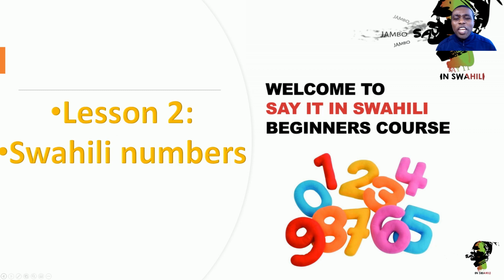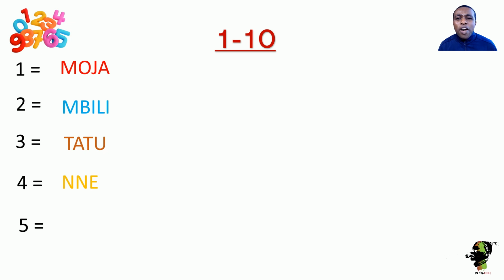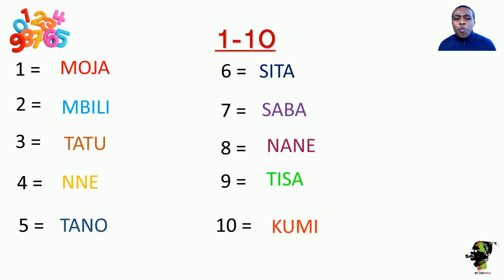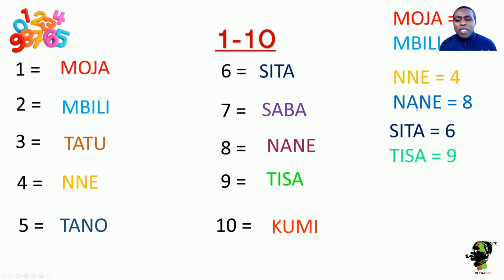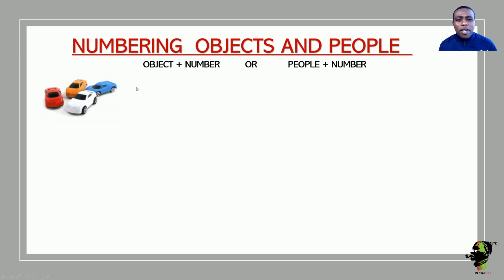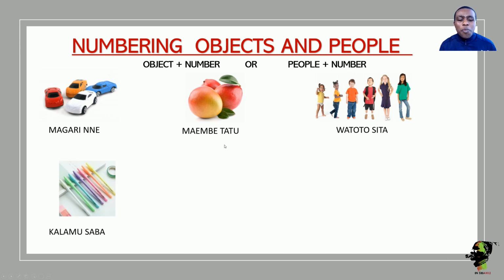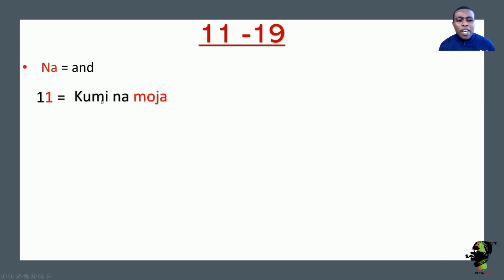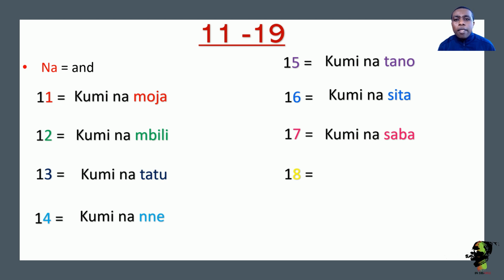Swahili numbers. Learn to count in Swahili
Thanks again and welcome to lesson #8. Swahili numbers 1-19

For the entire Swahili course Jambo!

In this lesson, you will learn how to count numbers 1-19 in Swahili. You will see the vast influence and similarities of Arabic with Swahili numbers. In addition, you will learn how to count objects and people in numbers.

As usual, I  promise I will not bore you :) These lessons are tailored for you.

We appreciate you for taking the time to learn with us.

TickTok: @sayitinswahili

Karibuni! (Welcome!)